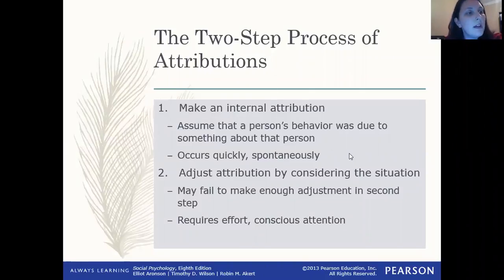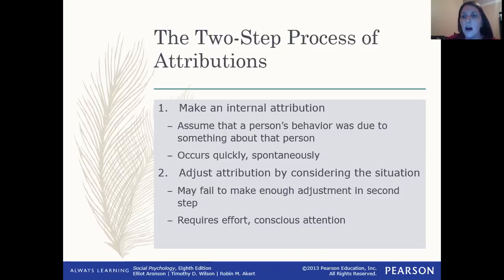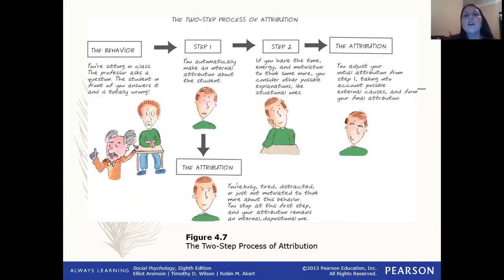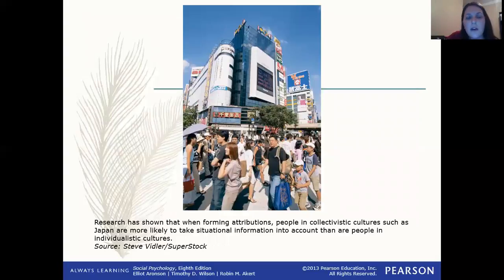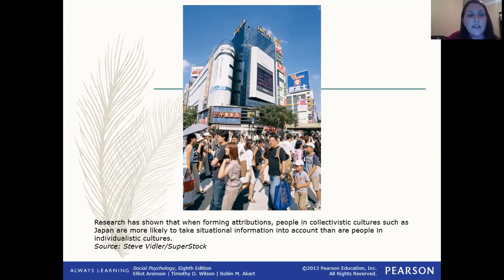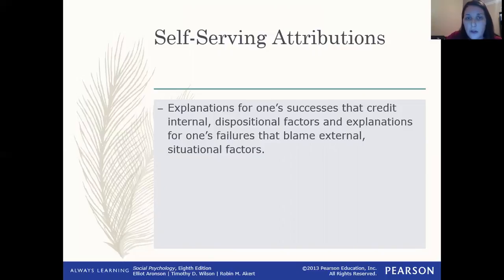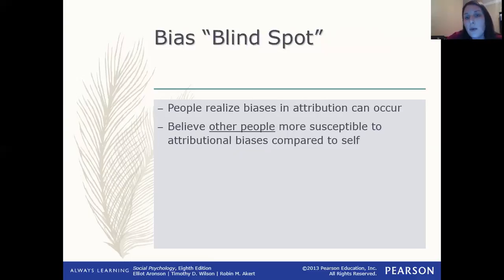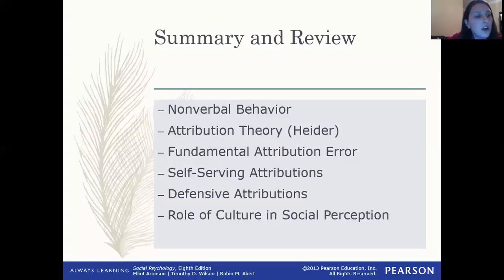Social Psychology: Chapter 4 (Social Perception) Final Part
This lecture covers the end of Chapter 4 (Social Perception)